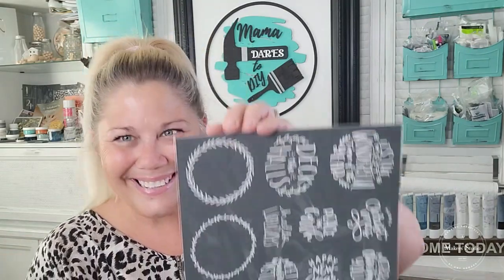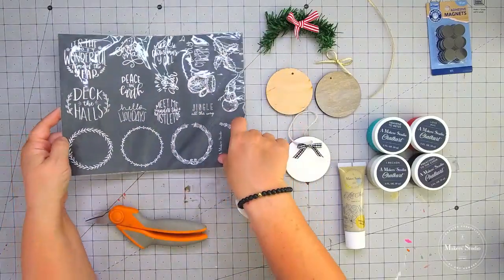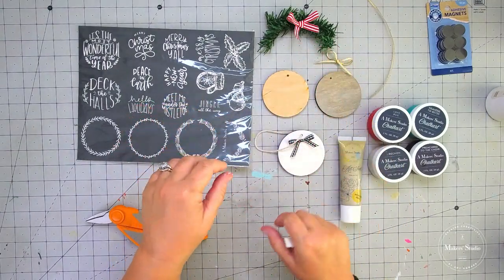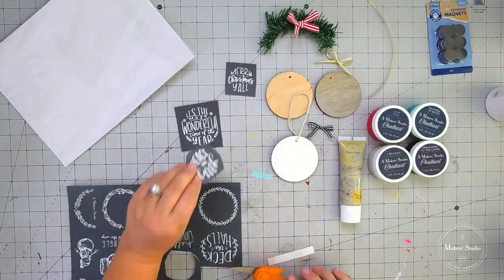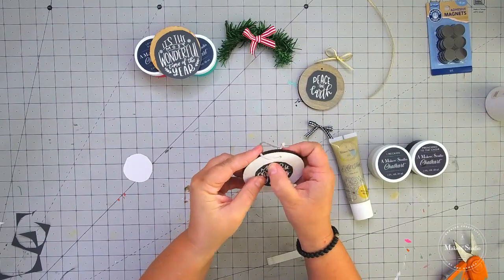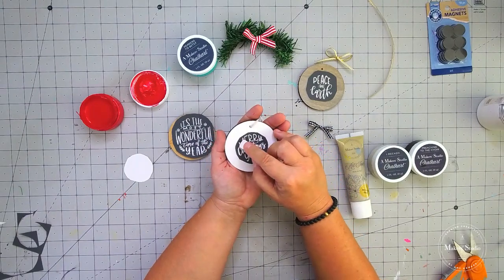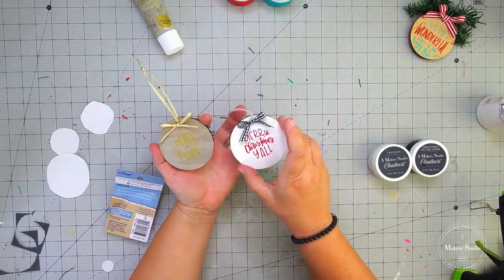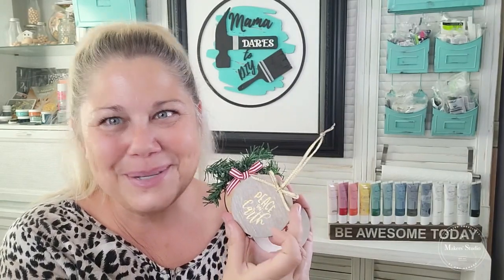Homemade Christmas Ornaments for Beginners: How to with Stencils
If you're a beginner looking for an easy and fun way to make your own Christmas ornaments, stenciling is the way to go. With just a few basic supplies and some creativity, you can create beautiful and unique ornaments to decorate your tree or give as gifts. Join Kerri from Mama Dares to DIY as she shows you the perfect way to add personal touches and custom colors to your handmade tree décor using mesh stencils and paint from A Makers' Studio!